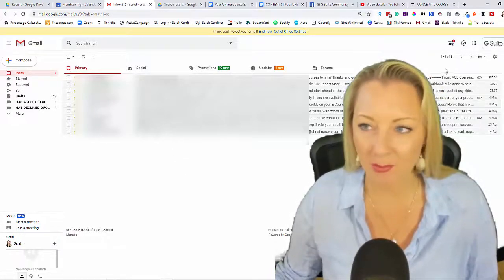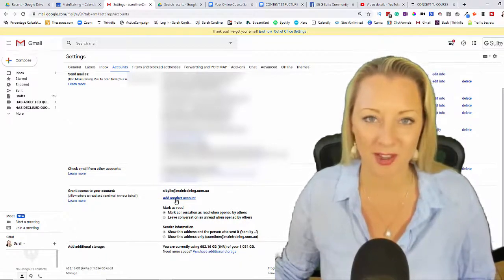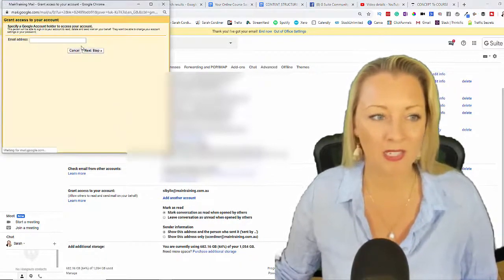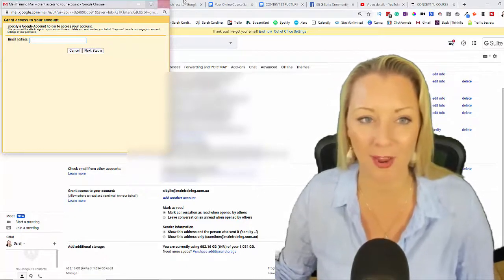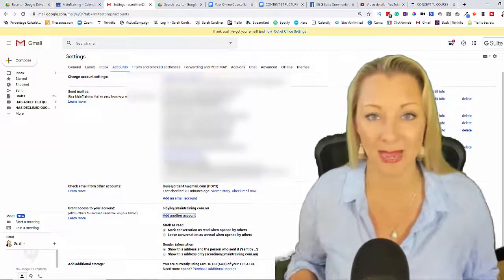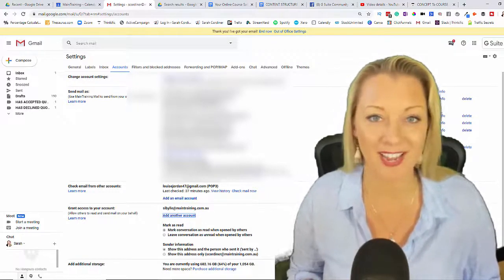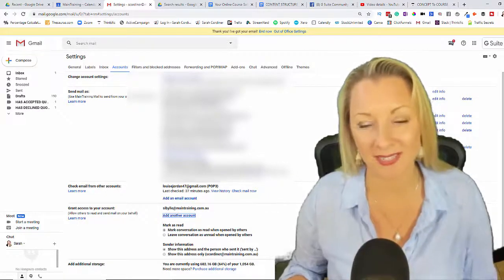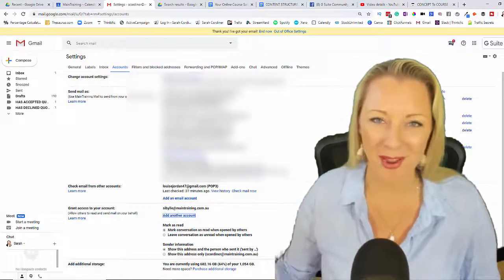How To Delegate Your Gmail Inbox Management To An Assistant